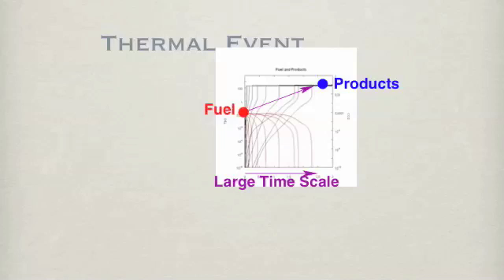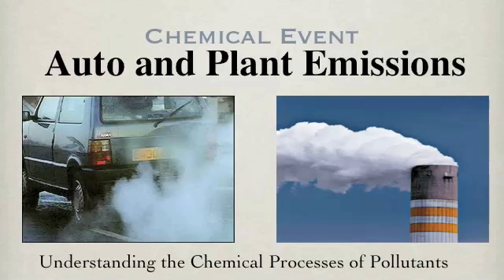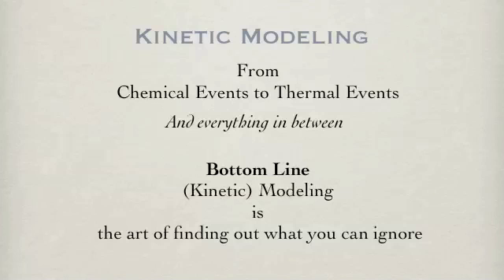Combustion Chemistry Kinetics 1.2: Thermal or Chemical Event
This lecture series discusses reaction kinetic concepts relevant to someone studying combustion chemical kinetics. This podcast looks briefly at the view of whether combustion is thermal event or a chemical event.